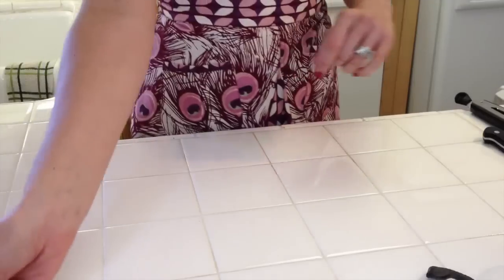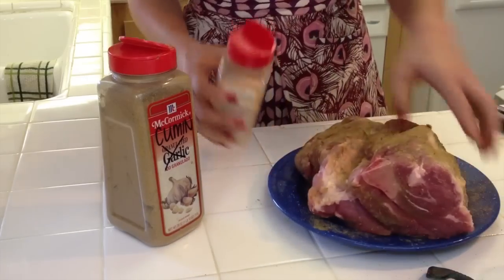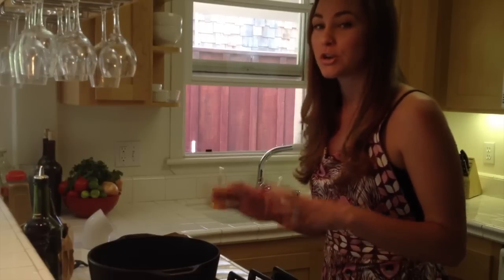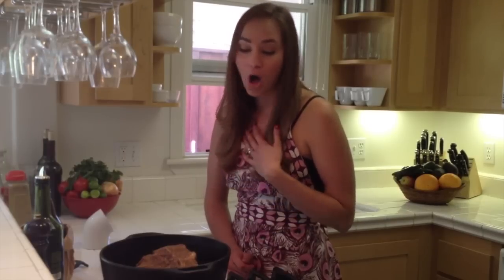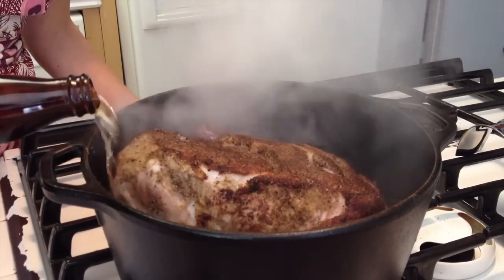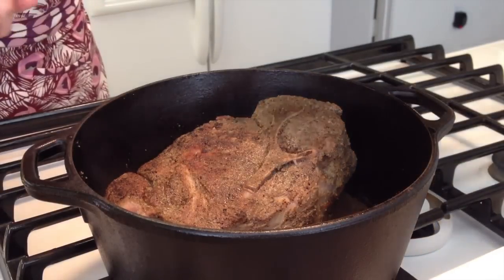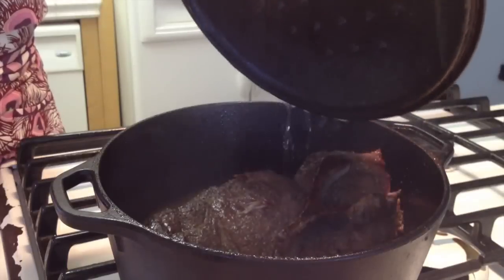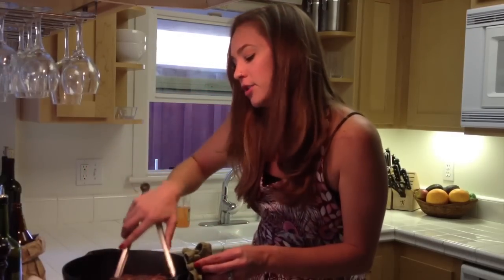Local Ambrosia - Carnitas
Alexis with Local Ambrosia does Carnitas!